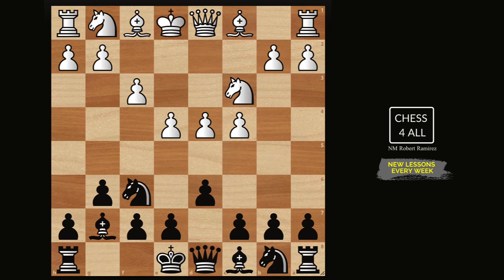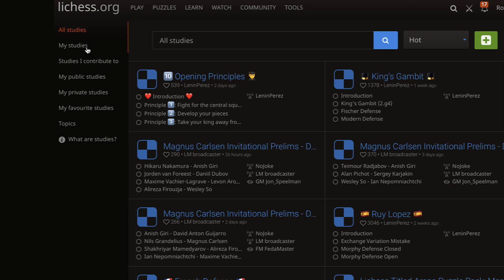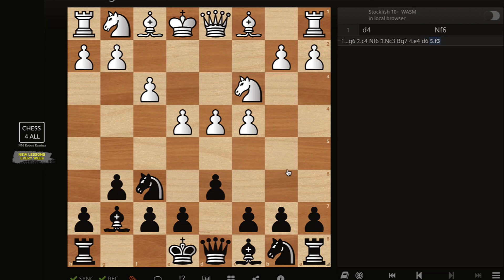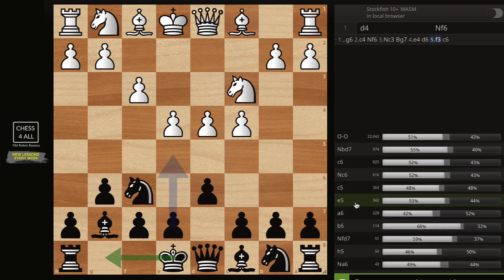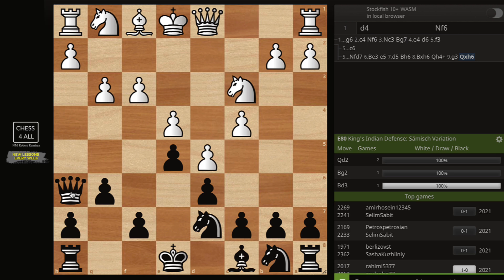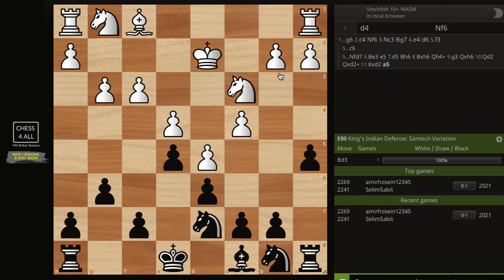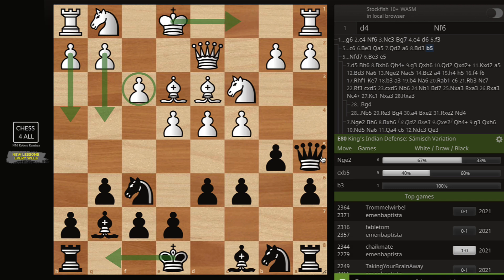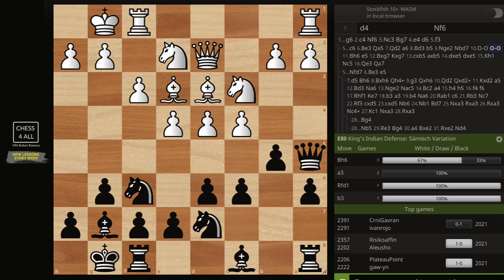Chess Lesson # 86: King’s Indian Defense vs Samisch Variation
Hello students! Playing against the Samisch could be a nightmare for a lot of King’s Indian Defense players. However, in this lesson you will learn two ways to deal with it. One of them, I call it my secret weapon because I use it more as a surprise factor. The other line is pretty similar to the way we play against the 150 attack (lesson # 70). I hope you like them both or at least one.